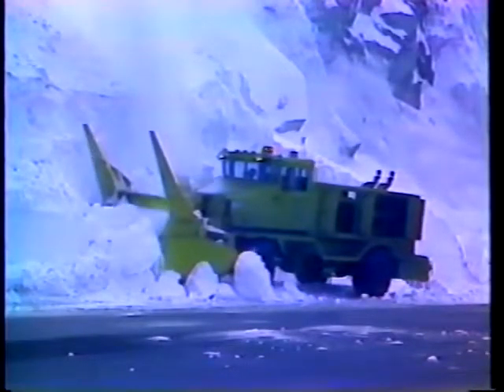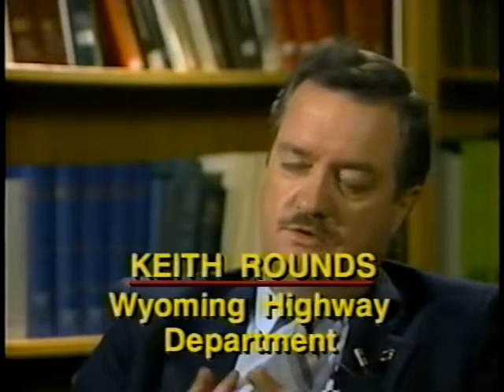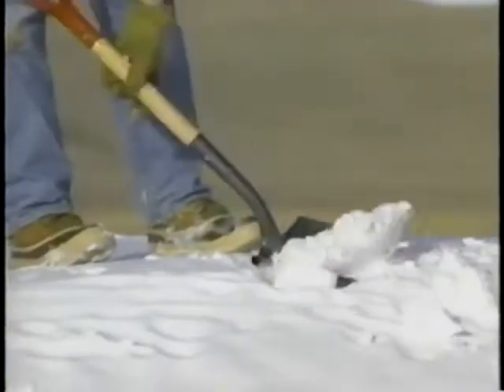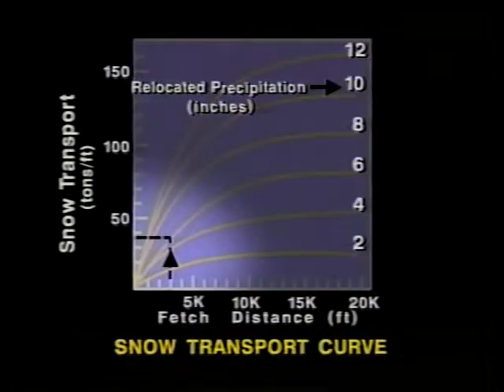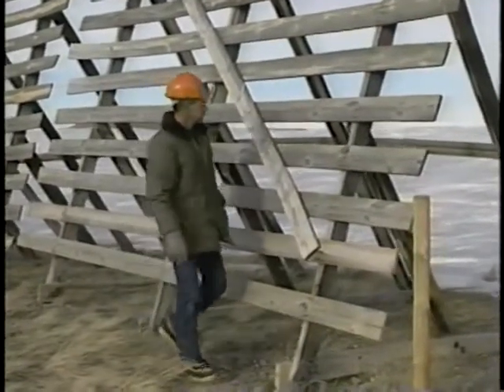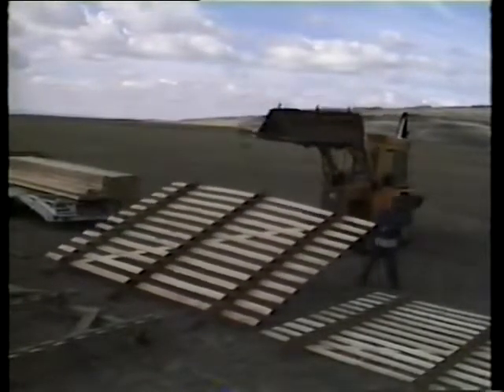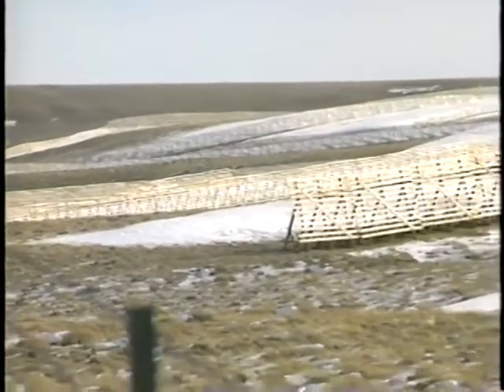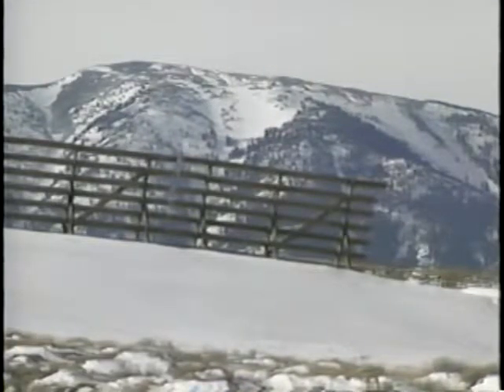Effective Snow Fences and How to Build Them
Learn how to make great snow fences in this documentary.

Winter skills in Alaska are incredibly important to survival. This video provides some information.

(Federal government video productions are generally public domain, but any copyrighted content such as music that has been found in this recording has been registered with the appropriate rights holder.